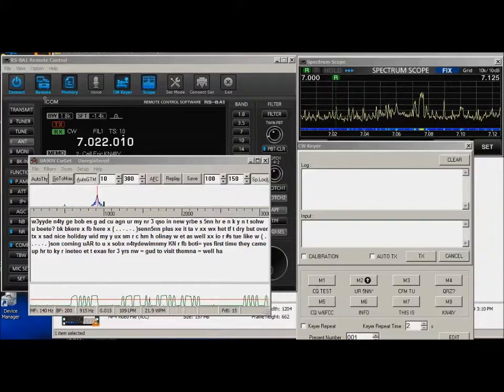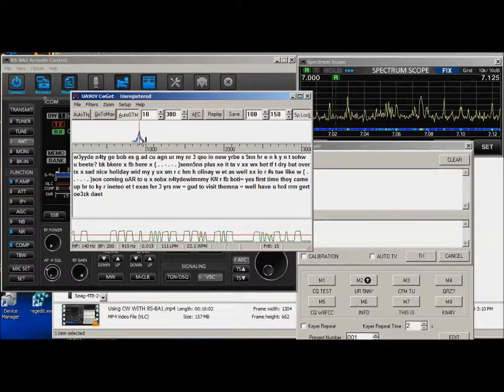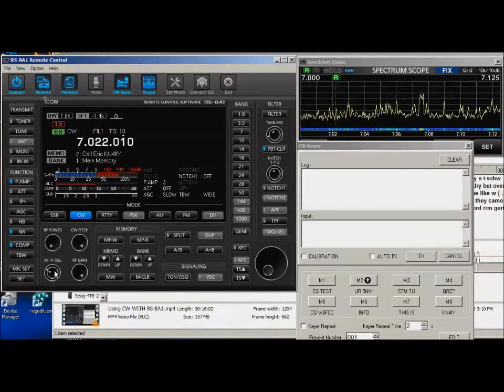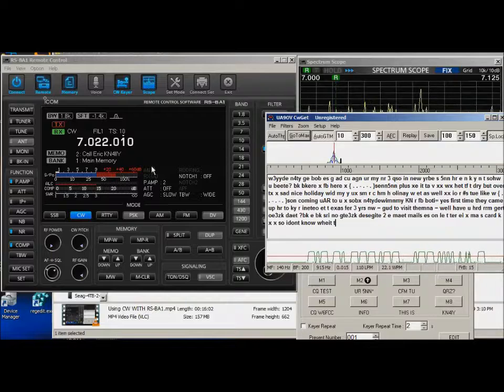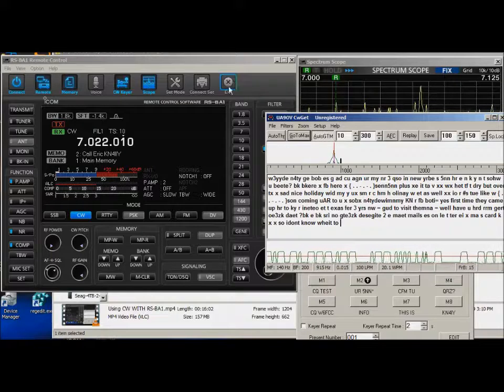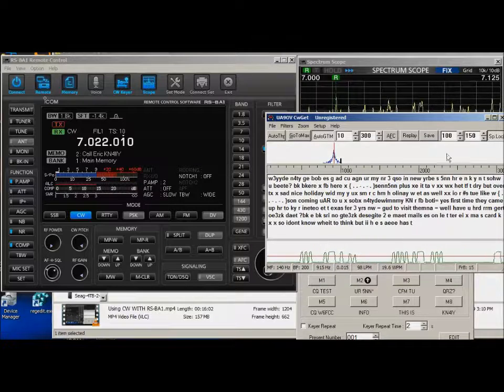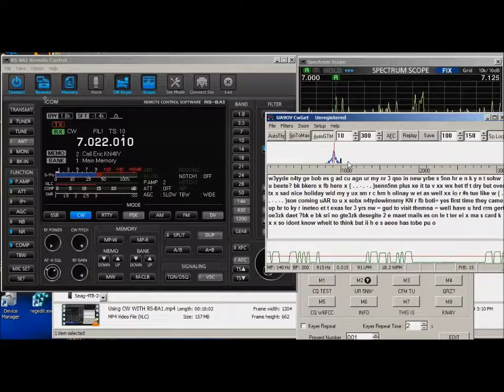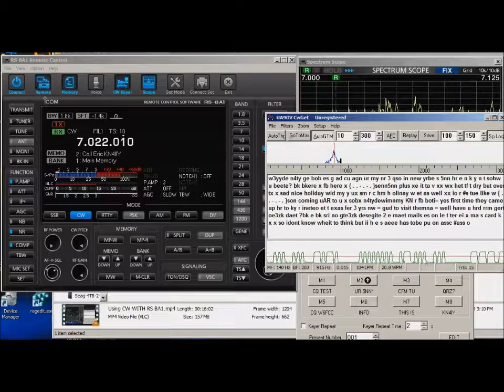RS-BA1 using CwGet with Better Signals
CwGet listens on the Virtual Audio of the connected Server Radio. That audio is NOT adjusted by the Volume on the RS-BA1 screen, it is adjusted either in the ICOM radio menu area itself, or at the Windows Computer "Record" audio properties area.

This program works fine with good CW, but many users do not use keyers, or send CW very well, and many spaces occur between letters.

Regardless, this program is very helpful if you're learning CW and need some help decoding, or to avoid paper.

I use the Notepad as well, along with QRZ.COM website to take notes and lookup up contacts.  I use a two monitor system with my Dell N5110 laptop and it all works nicely.

Join Facebook page "ICOM RS-BA1" to learn more and get more videos and files.

Have fun, Jeff, W6FCC, January 1, 2018